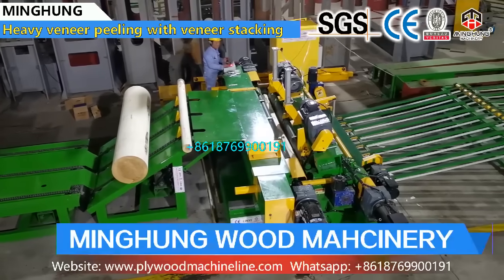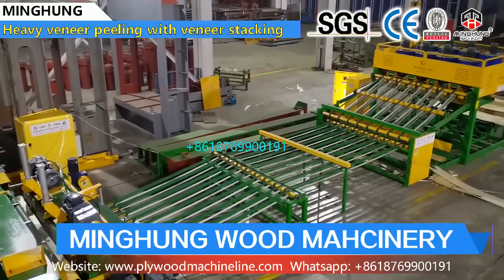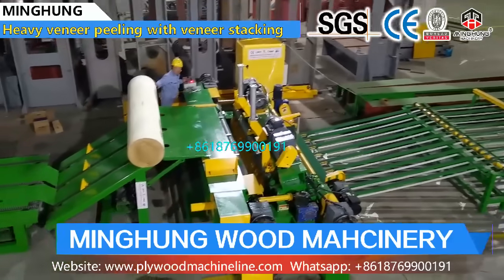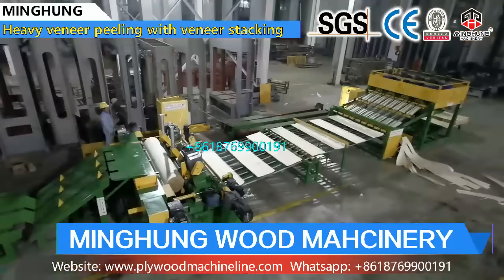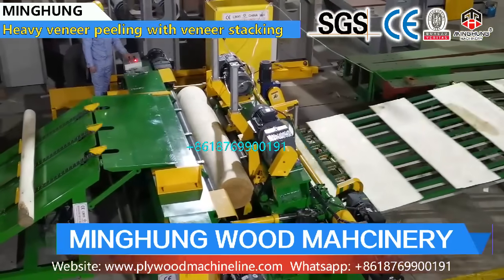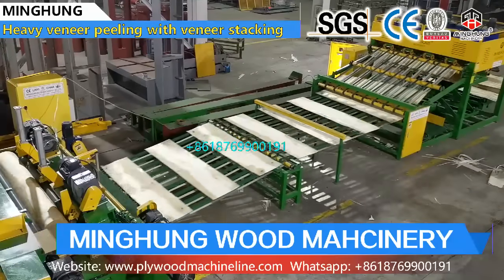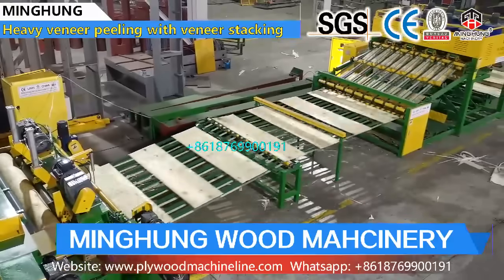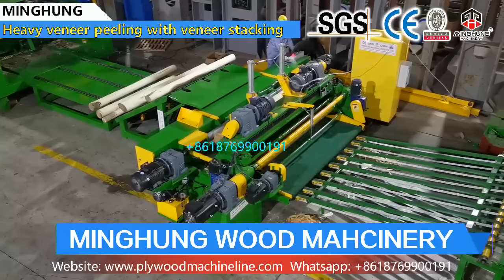Plywood veneer sheets processing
Rotary veneer peeling lathe
Machine principle description
The stick is driven by the transmission system to rotate at a uniform speed, and the speed of the double stick is the same as that of the single stick.
Due to the feed pressure of the knife table, there is a great friction between the log and the stick. The rotation of the stick drives the wood to rotate. During the rotation, the wood is gradually cut into thin slices. The linear velocity of the wood is equal to the linear velocity of the stick.
Since the linear velocity of the stick is constant, the linear velocity of the wood is also fixed. During the cutting process, the diameter of the wood gradually becomes smaller, so the rotational speed of the wood becomes faster and faster. Every time the wood rotates, the radius decreases by a value of the thickness of the veneer. At the beginning, the rotation speed is slow and the radius change rate is small. When the wood is very thin, the rotation speed is very fast, and the radius change rate is very large. The knife table should be fed according to the change of the diameter of the wood. In the early stage of cutting, the speed of the wood diameter change is slow, and the feed speed of the knife table is slow. In the later stage of cutting, the diameter of the wood changes rapidly, and the knife table must also be fed quickly. This requires the feed system of the knife table to adjust the feed speed according to the change process of the wood diameter, resulting in a gradually changing nonlinear feed speed.